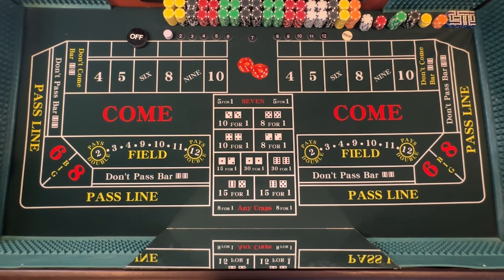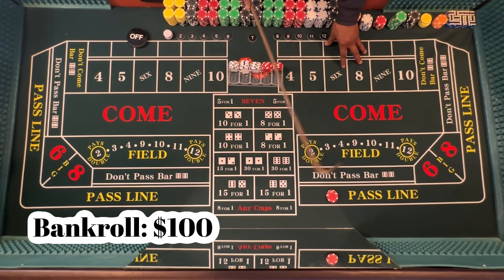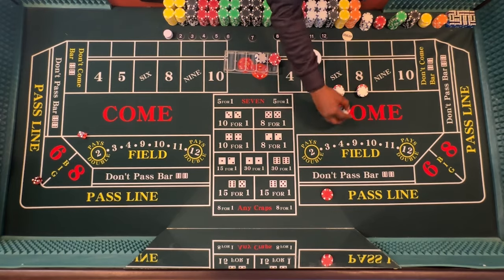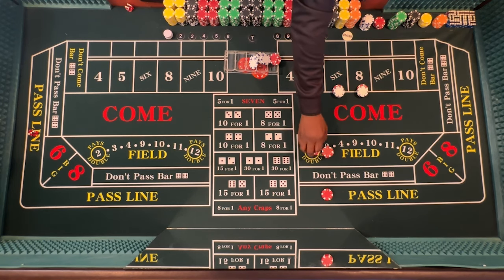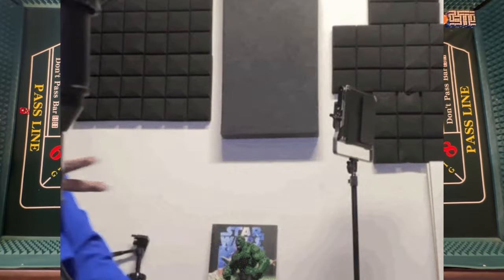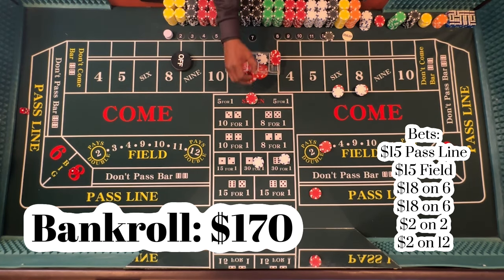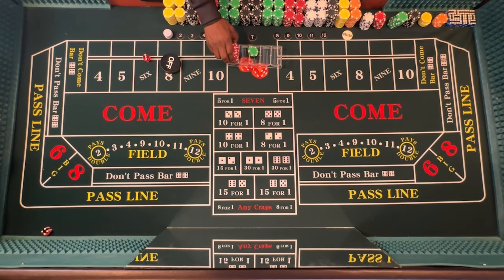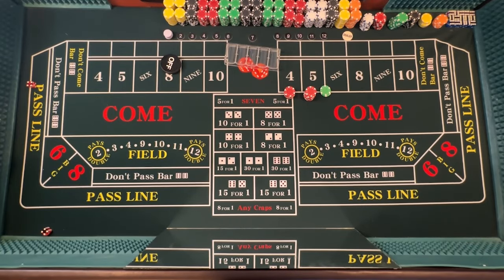Cool $100 Craps Strategy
Embark on your journey through the exciting world of craps! Our video offers a beginner-friendly introduction to this classic casino game, demystifying its rules and table layout. Understanding craps is the first step towards mastering our $100 strategy, designed to optimize your chances of success at the casino. Whether you're new to craps or seeking to refine your skills, our guide lays the groundwork for an engaging and potentially profitable experience.

The $100 Strategy: Simple Yet Effective
Our $100 Craps Strategy is tailored for beginners and budget-conscious players. This segment delves into the specifics of the strategy, breaking down how to allocate your $100 bankroll effectively across various bets. We emphasize the importance of discipline, bet sizing, and timing, ensuring that even novices can grasp these concepts with ease. This strategy isn't just about placing bets; it's about understanding the flow of the game and making smart decisions.

Practical Tips and Money Management
Beyond the strategy, our video provides invaluable tips on managing your bankroll and navigating the casino environment. Learn the art of disciplined betting, the importance of setting loss limits, and how to avoid common pitfalls that many new players fall into. We discuss the psychological aspects of gambling, helping you maintain a level head and a strategic approach. This guidance is crucial for anyone looking to enjoy craps without risking their financial well-being.

Live Demonstration: Strategy in Action
See the $100 strategy come to life in our live demonstration segment! We take you to a real craps table, showcasing the strategy in a practical setting. This hands-on approach helps viewers understand the dynamics of a live game, observing how our tips and tactics unfold in real-time. The demonstration also highlights how to interact with dealers and fellow players, adding to the immersive learning experience.

Final Thoughts and Responsible Gaming
In our concluding remarks, we reiterate the importance of playing responsibly. Gambling should always be fun and within your financial means. Remember, no strategy guarantees wins, and the house always has an edge. We encourage viewers to view craps as a form of entertainment rather than a way to make money. Enjoy the thrill of the game, embrace the learning process, and always gamble responsibly.

Share your experiences and any questions you might have in the comments below. Good luck, and may the dice roll in your favor!